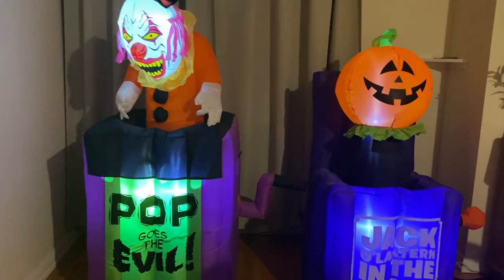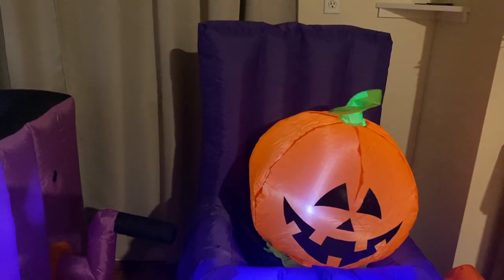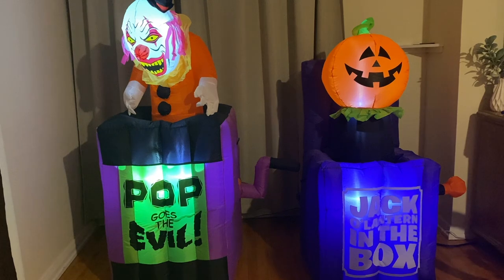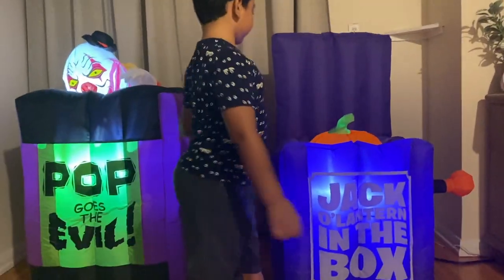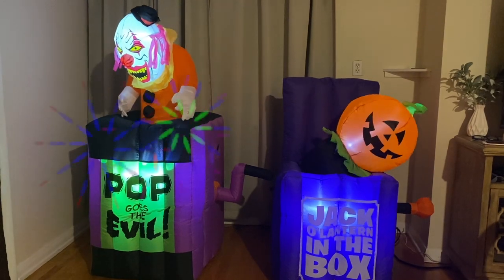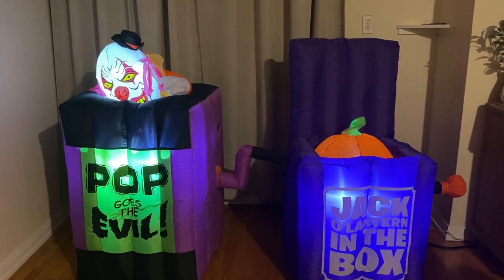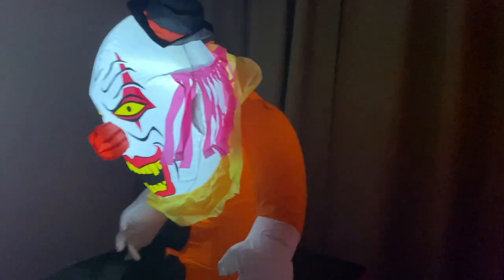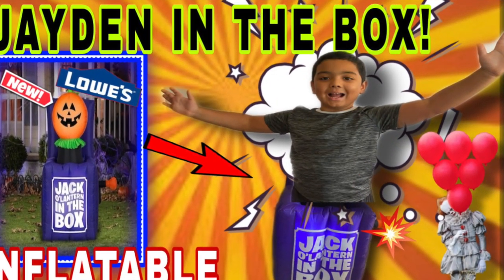NEW CLOWN AND JACK O' LANTERN IN A BOX INFLATABLE RACE OFF!!! HALLOWEEN 2022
WATCH TO SEE WHICH INFLATABLE WINS THE RACE!!!